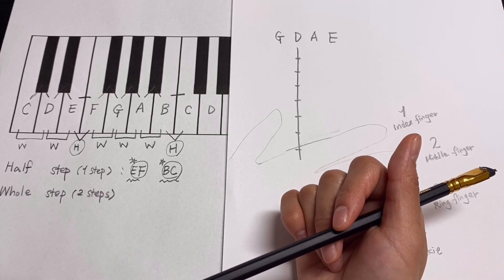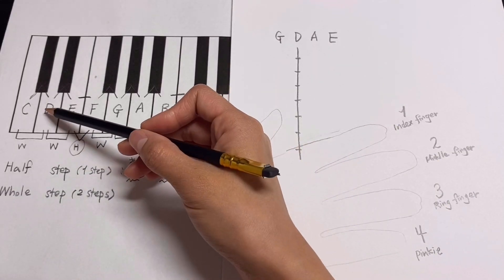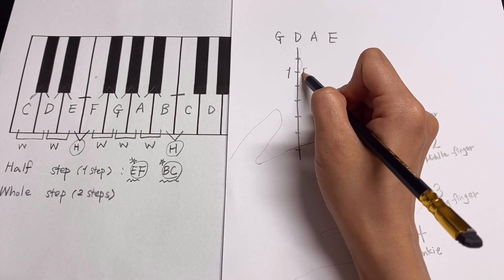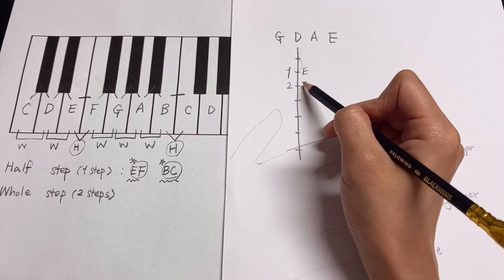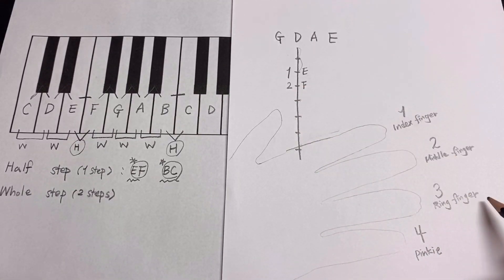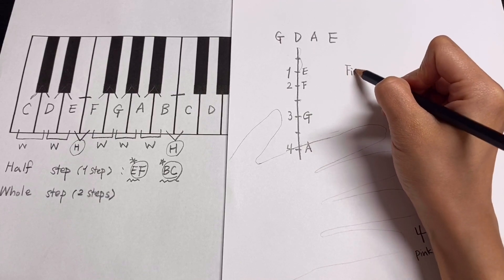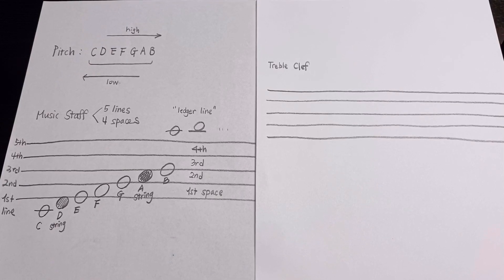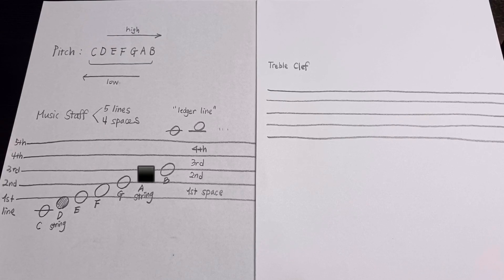5 (Part 2) First Very Basic Music Theory for Violin Players 바이올린 연주자를 위한 첫 기초 이론 学习小提琴须知的基本乐理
Stay in ‘Study Mode’ 👓!!